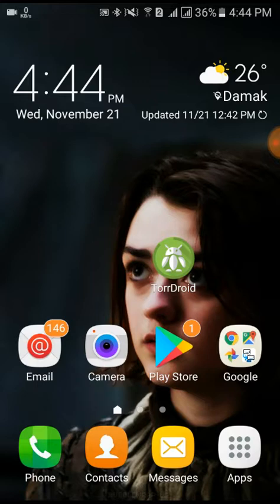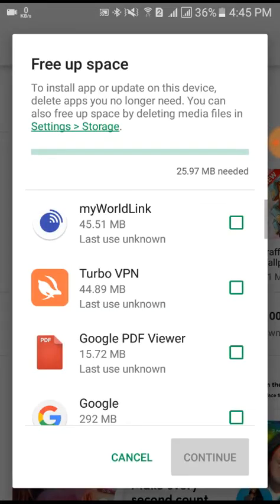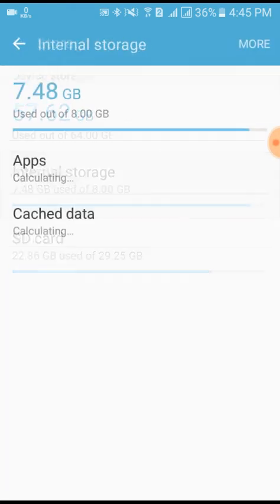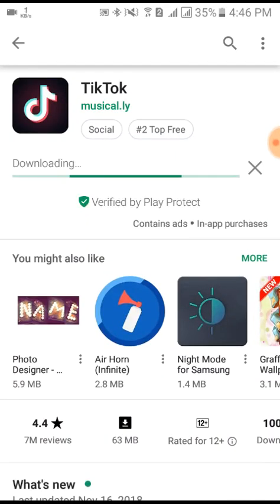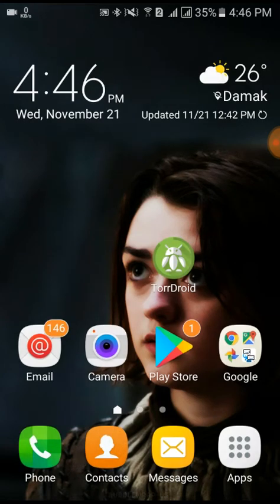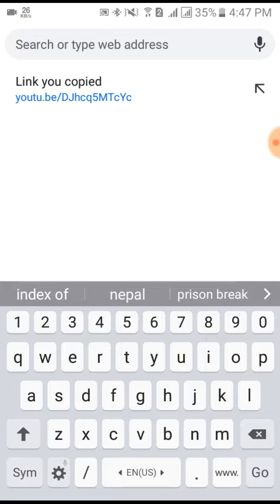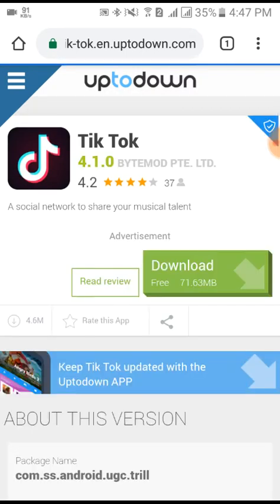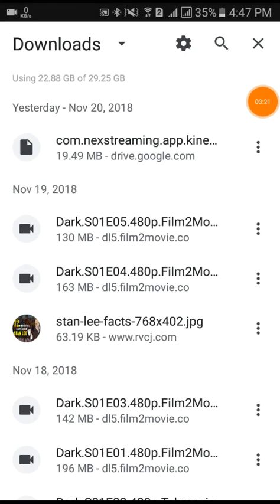Insufficient storage available android fix[2018]November Update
insufficient storage available android fix
How to Fix Error Insufficient Space on the Device in Android phone (Easy Step)
Fix Insufficient storage-This device doesn't have enough space to download error in Android
insufficient storage available android fix even there is lot of free space in device memory
How to solve Insufficient Space or Low space storage on Android Device
how to fix insufficient storage available error on android phones
How to fix Insufficient Storage available Google Play error
insufficient storage available error android fix updated
How to Fix Insufficient Storage Available Error on Android

Subscribe Us For Daily Computer, Internet And Technology Learning Video Tutorials,Advance YouTube Tips and Tricks,Beginners Blogger Tips,Tricks & Tutorials to Make Money Online,Mozilla Firefox -Tips, Tricks & Tutorials,Gmail Tips and Tricks,Internet Tips and Tricks,Facebook Tips and Tricks,Basic YouTube Tips and Tricks etc. (Step By Step (★Easily✔)) In Nepali Language.